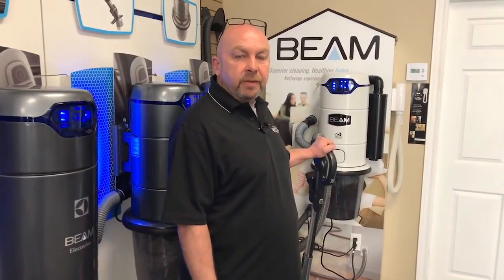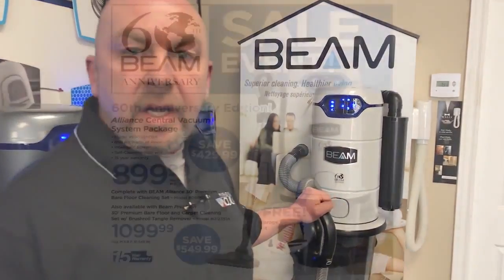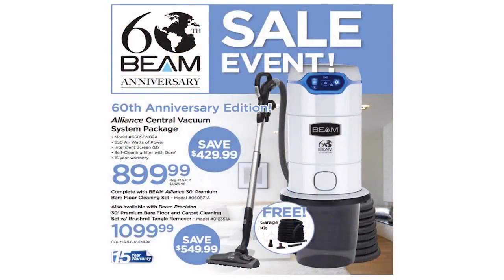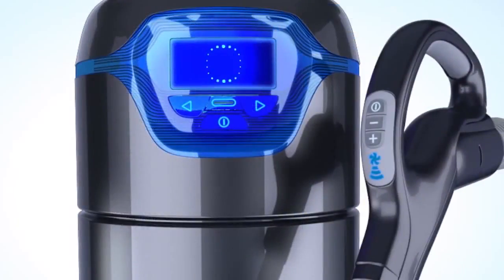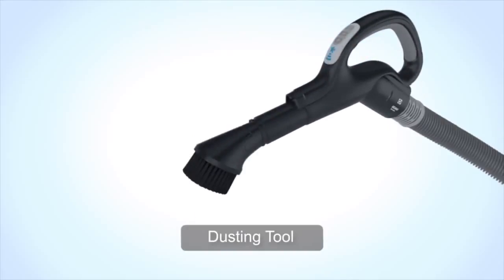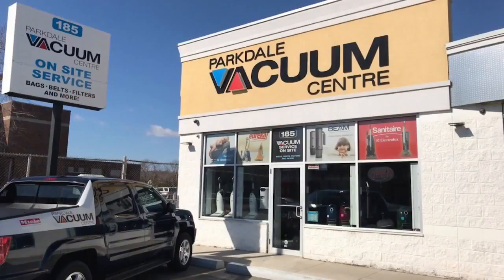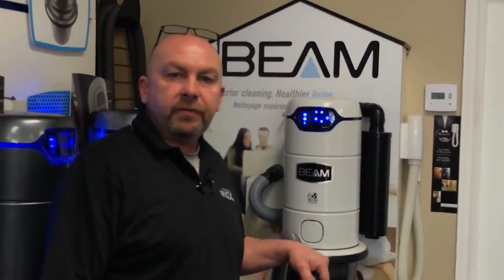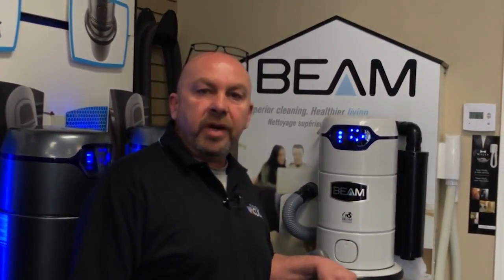Central Vacuum Dealers Sherwood Hamilton CA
The 10 TOP Reasons BEAM is the Number # 1 Central Vacuum System in CANADA.

01 Served by the World's biggest Producer of Central Vacuum Systems (ELECTROLUX).
02 Only Central Vacuum System scientifically showed to eliminate allergic reactions.
03 Moms and dad Tested Moms and dad Authorized (PTPA) Seal of Approval.
04 Product of the Year for Innovation, Design, Quality, Ease of Usage (Plus X Award).
05 Greatest Quality Central Vacuum brand name Ten Years in a row.
06 Green Authorized by the National Assn. of Homebuilders Research study Centre.
07 Brand name frequently installed by House Builders.
08 Green Contractor 50 Hot Products Awards Winner.
09 EXC!TE AWARD WINNER, Finest New Central Vacuum.
10 VDTA/SDTA Product of the Year.

You can always count on BEAM for everyday cleansing and remarkable unpleasant moments.

The deep cleansing power and suction doesn't stop with time. Year after year, BEAM removes 100% of called dirt and particles from every surface area.

Lightweight Control.

With BEAM, vacuuming is light housekeeping, not a weight-lifting workout or barrier course. A light-weight hose pipe and ergonomic tools let you move easily from job to job, level to level, flooring to ceiling, and up stairs, without getting a sweaty workout from dragging around a heavy portable vacuum.

The typical portable vacuum weighs 15 lbs while a BEAM hose pipe & deal with is only 7 lbs. Which would you rather lift to clean your stairs with?

The Peaceful Method To Clean.

Experience a quiet moment listening to the birds outside or listening to music while vacuuming. With the motor located away from the living location, the peaceful hush of airflow is all you'll hear. Vacuum whenever you want without troubling anybody's activities or sleep.

BEAM central vacuum systems are quieter than the majority of household seems like a telephone ringing, so you won't miss that essential call while vacuuming again!

Leave the allergic reactions outside. Indoor air contamination is one of the most common problems for allergic reaction sufferers. Central vacuum systems often are recommended by allergists for eliminating toxins from the home.

Research study has revealed that utilizing a central vacuum system can improve indoor air quality and substantially decrease allergic reaction signs.

• Unlike standard vacuums that can recirculate dusty air, a BEAM central vacuum system removes 100% of called dirt, dust, mites, pollen, animal dander and other irritants from the home.

• No have to lift heavy vacuums, journey over cables or drag a portable container around furnishings triggering damage. There's only a lightweight hose pipe that gets in all the hard to reach places-- even under furnishings!

• A bigger motor allows BEAM central vacuums provide up to 50% more suction power than a portable vacuum.

• Less hassle. BEAM central vacuums have a self-cleaning filter that never ever has to be changed and a large capacity dirt container that only has to be emptied about twice a year. Portable vacuums have filters that have to be changed and bags that have to be emptied frequently.